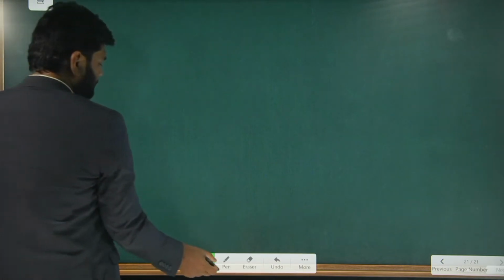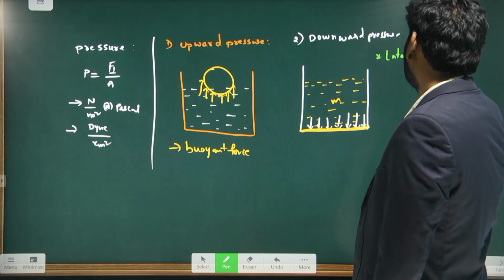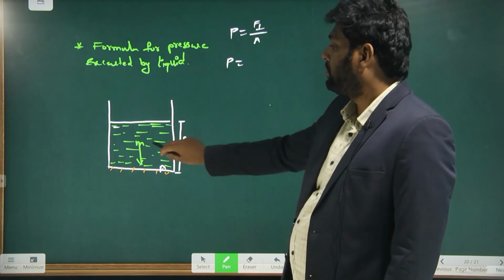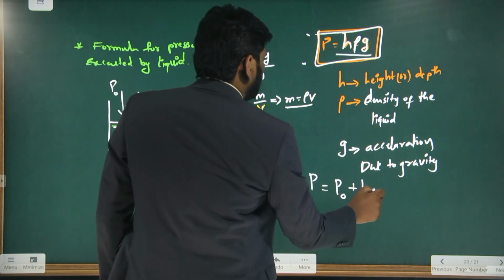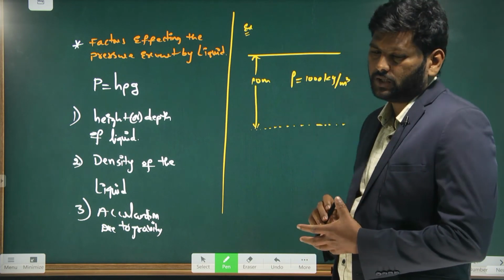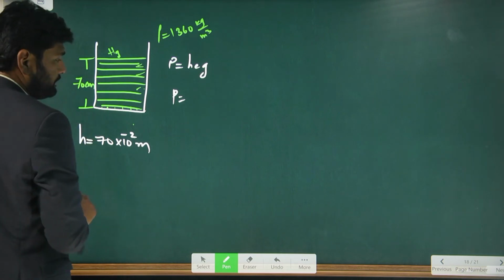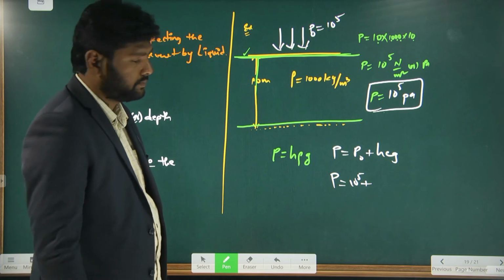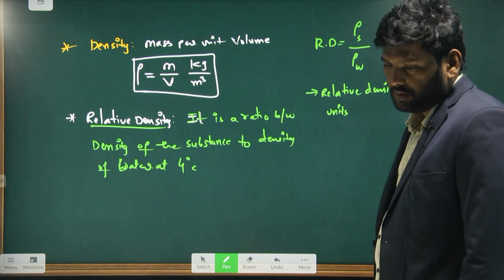IIT GRADE 9 PHYSICS Types of pressure